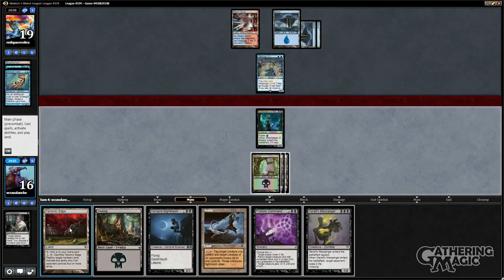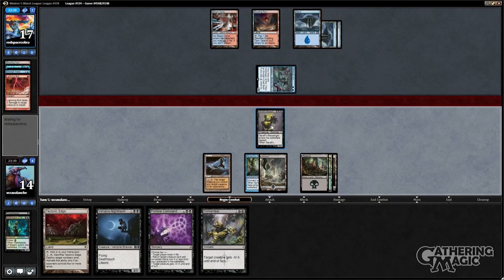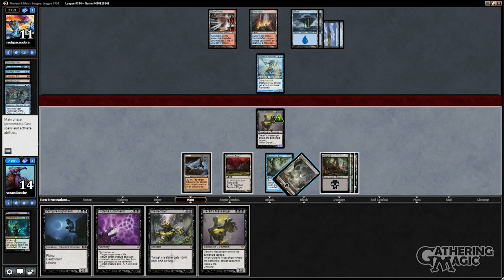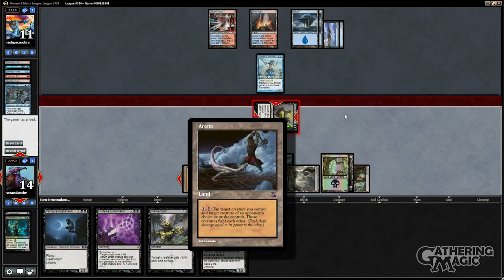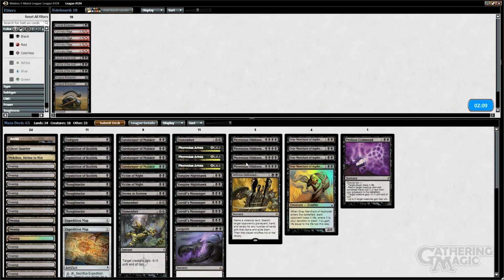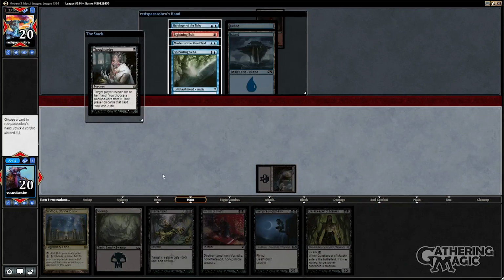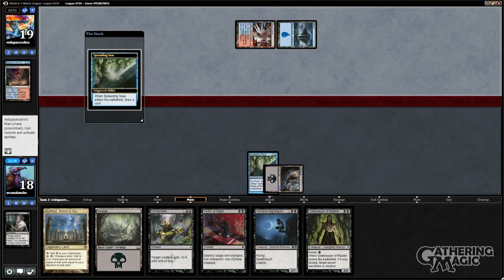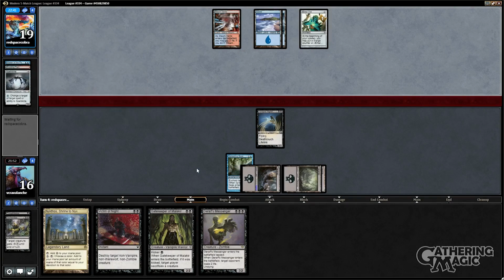MTG Modern: Mono-Black Obliterator vs Merfolk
VIDEO LINKS

DECK LIST

Lands:
1 Arena
1 Nykthos, Shrine to Nyx
2 Tectonic Edge
1 Ghost Quarter
1 Urborg, Tomb of Yawgmoth
18 Swamps

Creatures:
4 Gatekeeper of Malakir
2 Vampire Nighthawk
4 Geralf's Messenger
4 Phyrexian Obliterator
4 Gray Merchant of Asphodel

Other:
1 Disfigure
4 Inquisition of Kozilek
4 Thoughtseize
2 Expedition Map
2 Victim of Night
1 Dismember
3 Phyrexian Arena
1 Profane Command

Sideobard:
3 Leyline of the Void
4 Fulminator Mage
2 Dismember
1 Cranial Extraction
2 Surgical Extraction
1 Drown in Sorrow
1 Languish
1 Infinite Obliteration